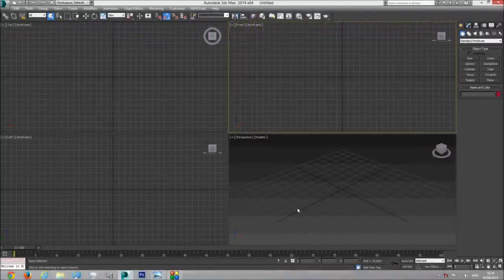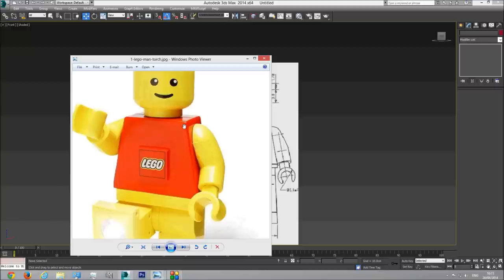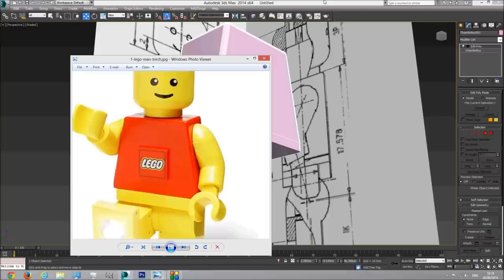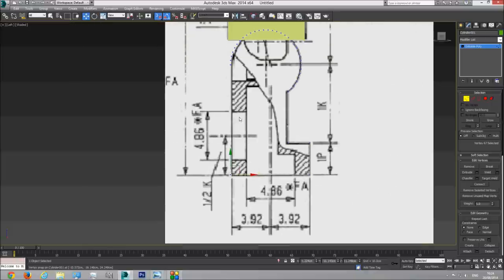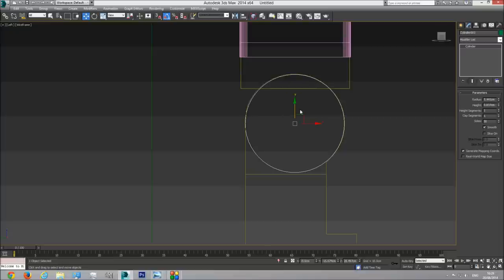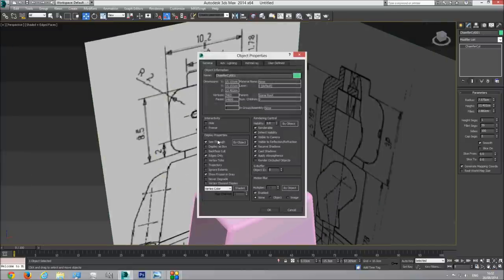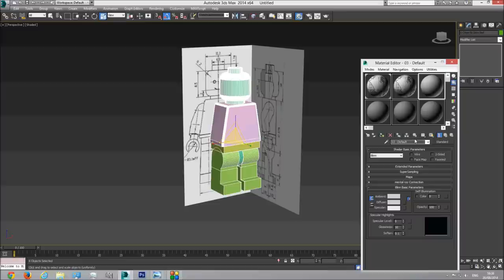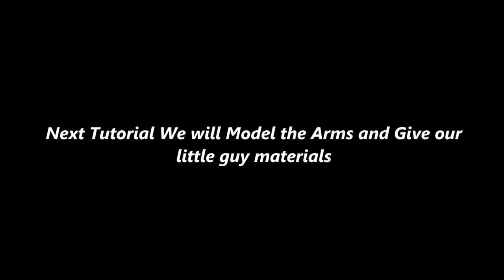3ds max modeling - LEGO MAN Part1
This is a beginners tutorial in 3ds max that takes you step by step of modeling a LEGO MAN.